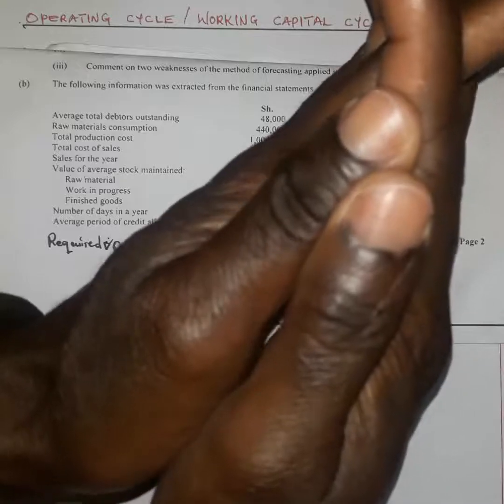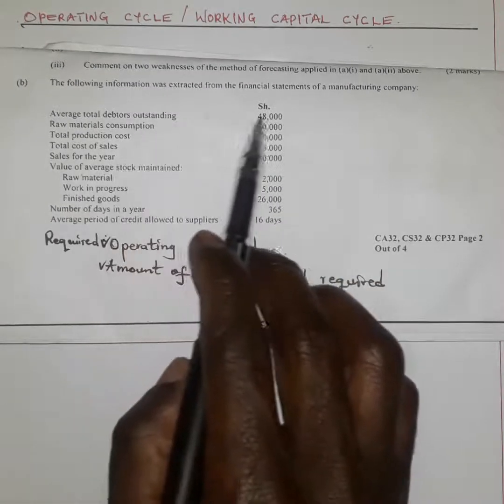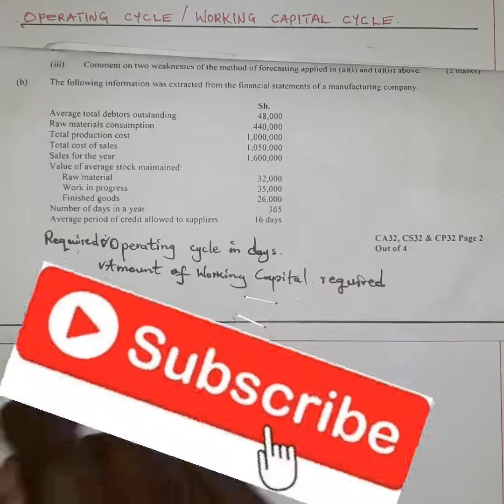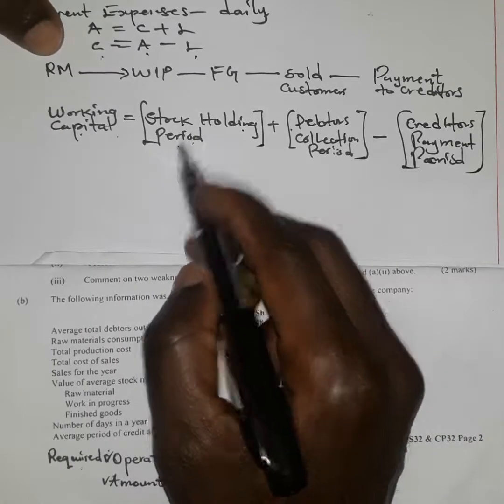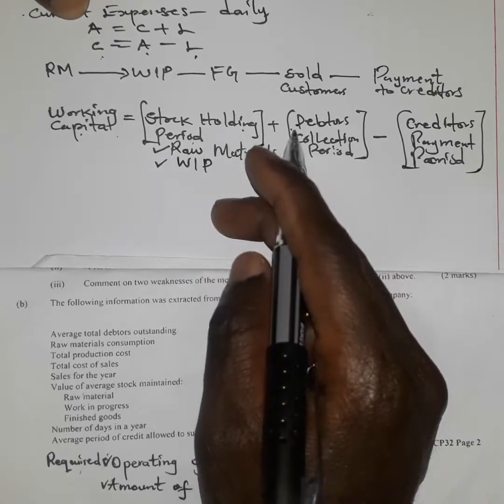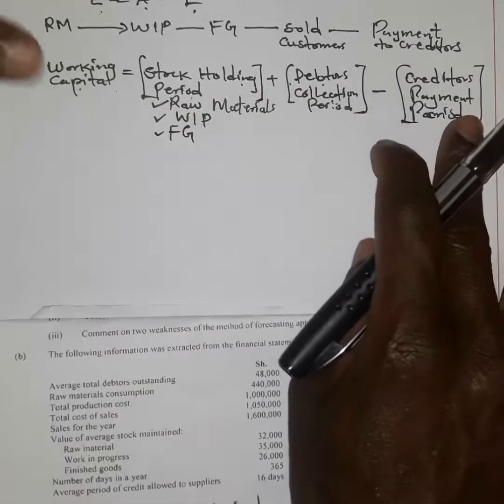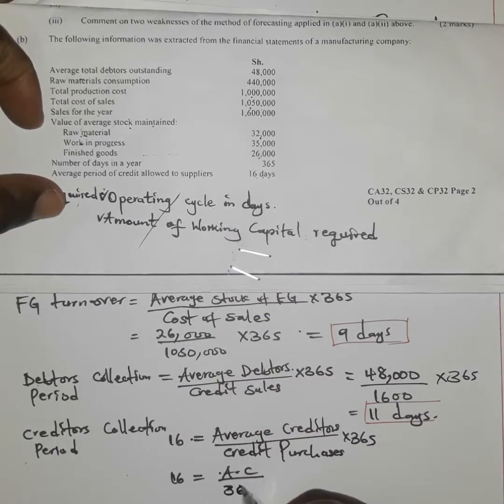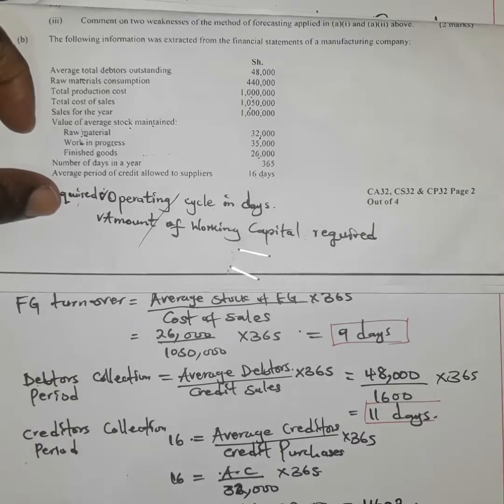Operating Cycle||Working Capital Cycle||Working Capital Requirements in Financial Management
This video explains the stepwise determination of Working  Capital Cycle from the Point Raw Materials are purchased from Suppliers until payments of Suppliers is made